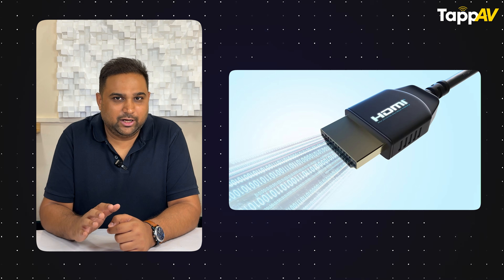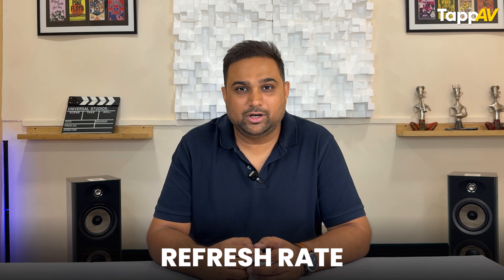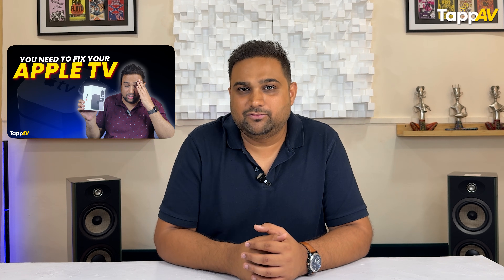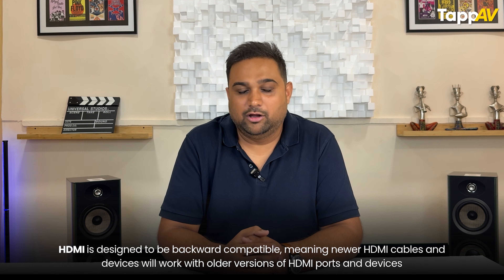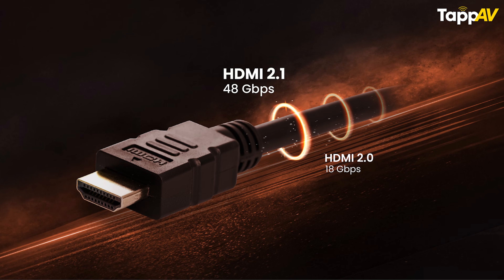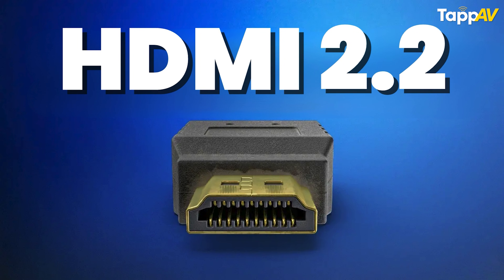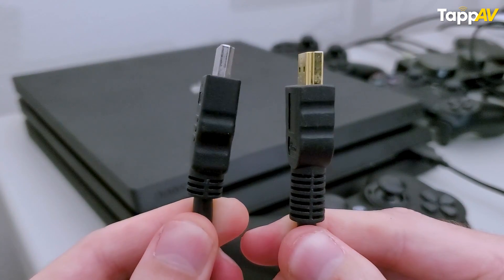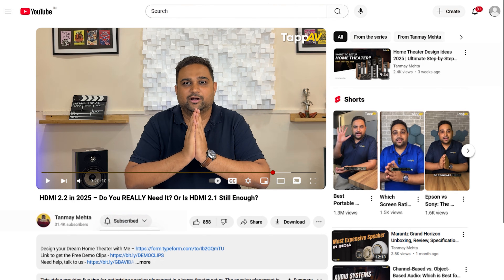HDMI 2.0 vs 2.1 | Which is the Best HDMI Cable for Atmos Home Theater | What to expect in HDMI 2.2?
HDMI 2.2 in 2025 – Do You REALLY Need It? Or Is HDMI 2.1 Still Enough?
Unlock the full power of your 4K/8K display next-gen console by choosing the right HDMI cable. In this video, we break down HDMI 2.0, 2.1 and the brand-new 2.2 spec—so you’ll never miss out on higher refresh rates, dynamic HDR, eARC audio and more.
Key Takeaways
1. HDMI 2.0 (18 Gbps) = 4K@60 Hz + static HDR (HDR10)
2. HDMI 2.1 (48 Gbps) = 4K@120 Hz, 8K@60 Hz, dynamic HDR, VRR,
ALLM, eARC
3. HDMI 2.2 (96 Gbps) = Ultra96 certification, power efficiency, Latency
Indication Protocol for perfect AV sync
for no-nonsense AV tips every week!

HDMI 2.0, HDMI 2.1, HDMI 2.2, HDMI differences, HDMI comparison, HDMI